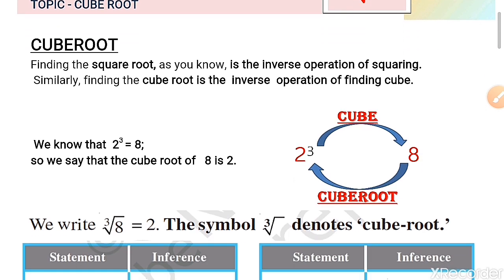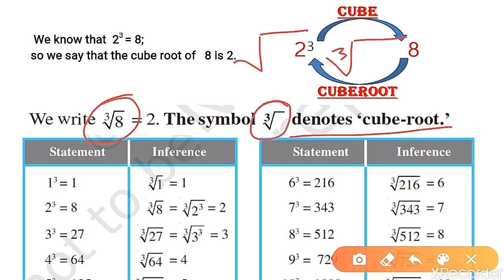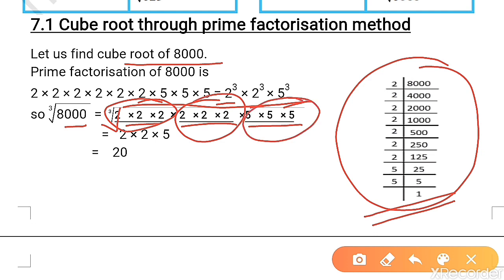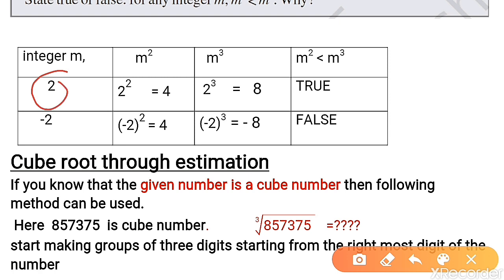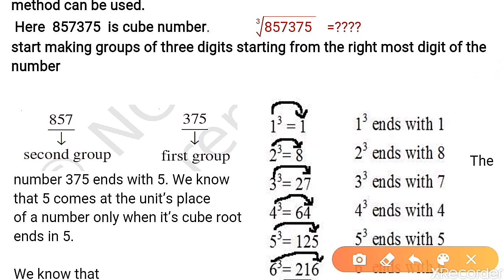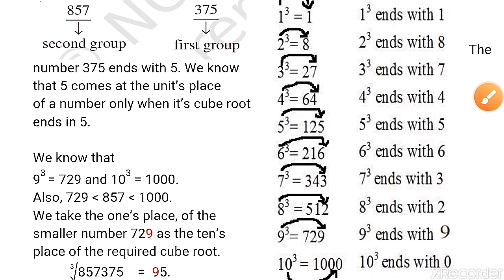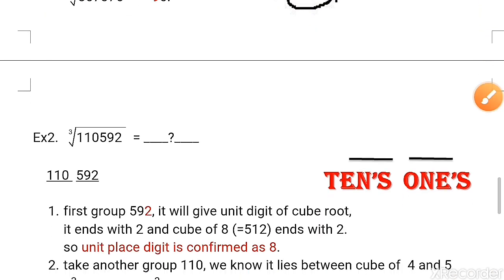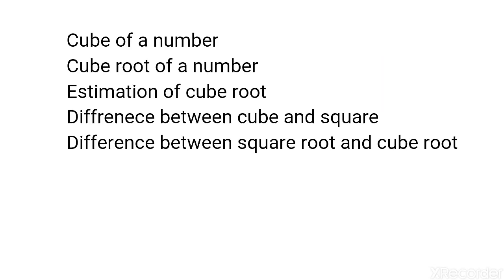CUBE ROOT OF A NUMBER